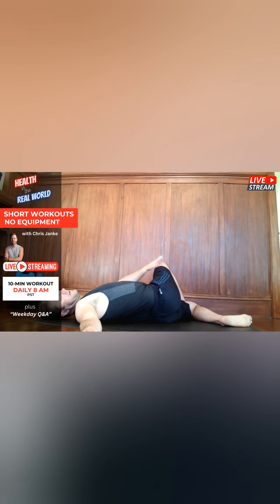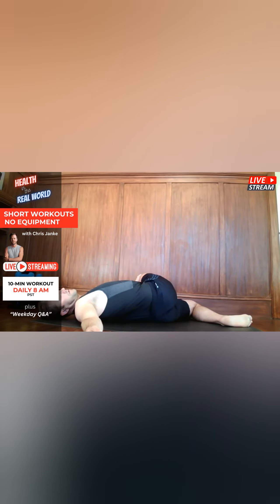Elevate your morning routine with our Core Flexibility class, offering a seamless workout.